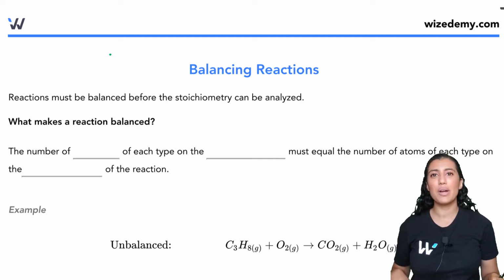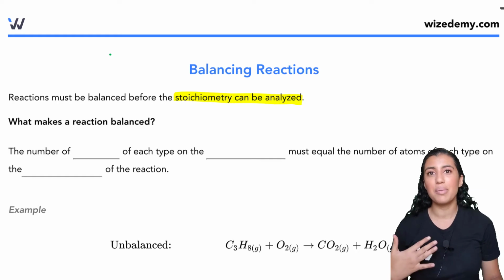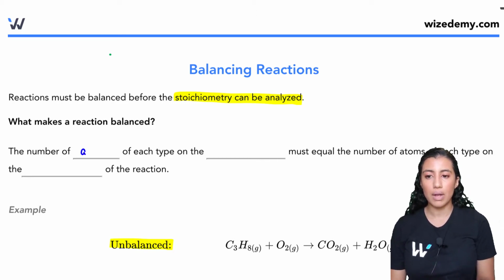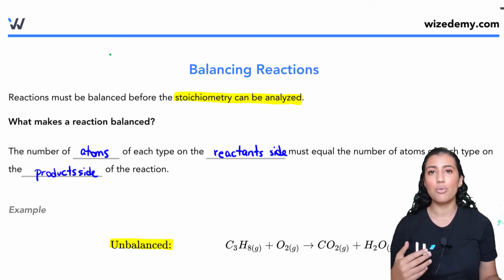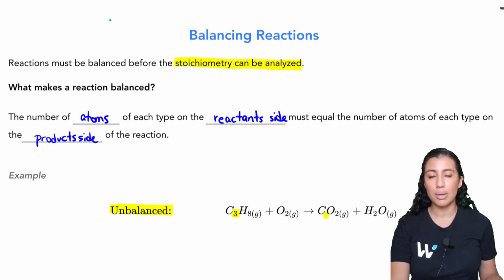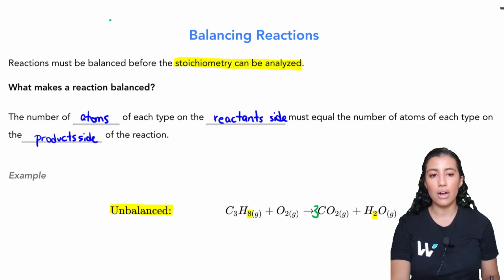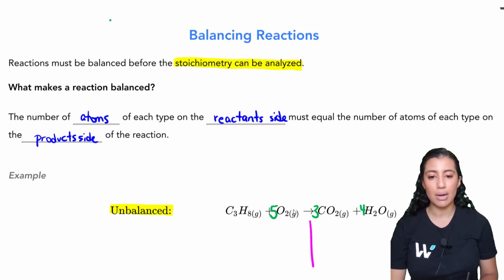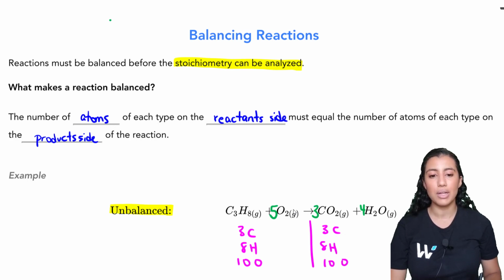Balancing Reactions - University Chemistry Simplified - Wizeprep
Learn about Balancing Reactions on this video by our chemistry expert Avneet!

In this course, you'll learn the answers to questions like:
• How do you balance a reaction?
• What are 2 things you can never do to balance a reaction?
• Why is it important to balance the reaction?
• What are the four types of chemical reactions and how do they differ?

Can't wait one week for the next video access the full course

Happy studies ~